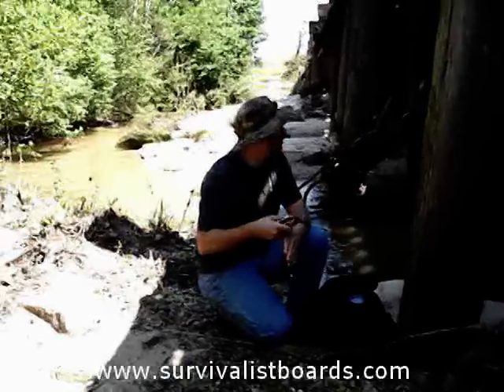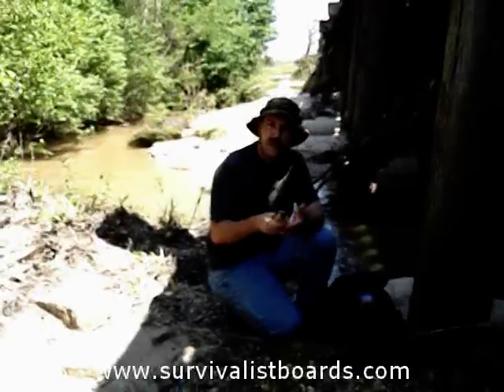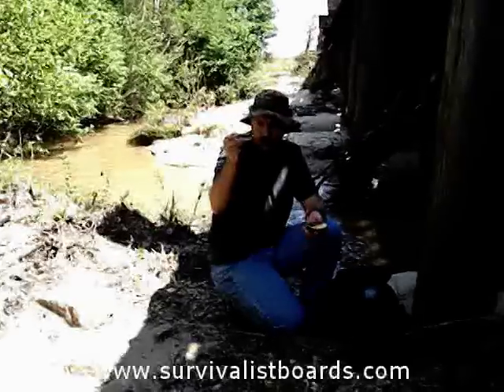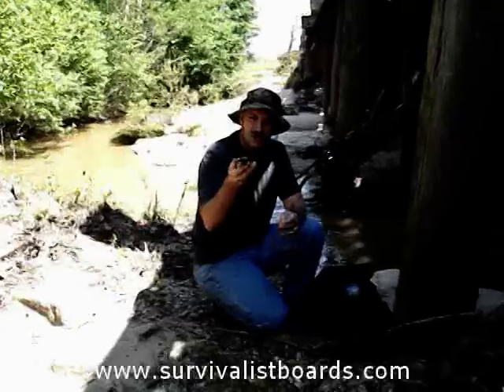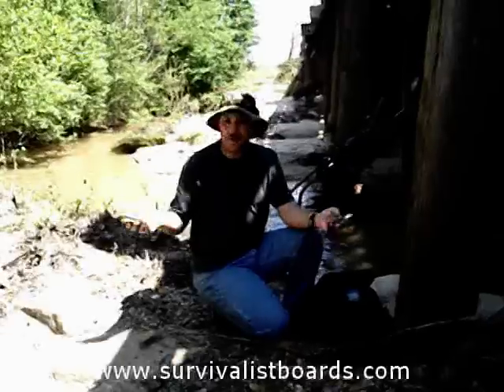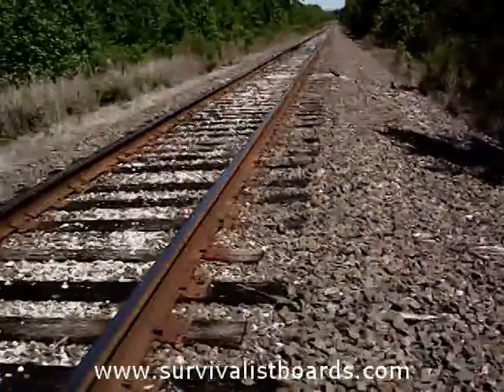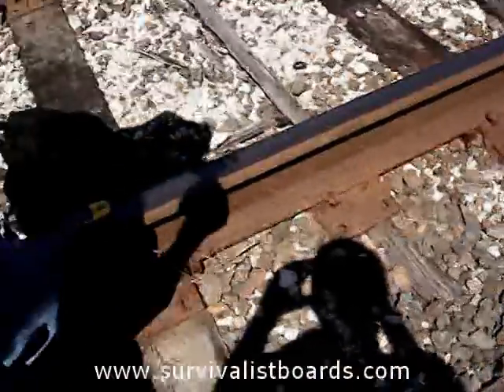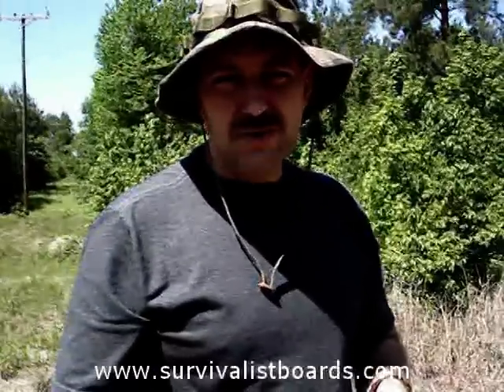Navigation with a compass and GPS - Part 1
Part 1 of a series - navigation with a compass and GPS